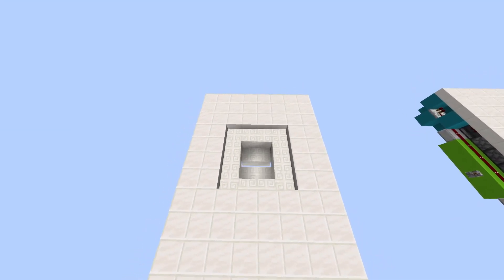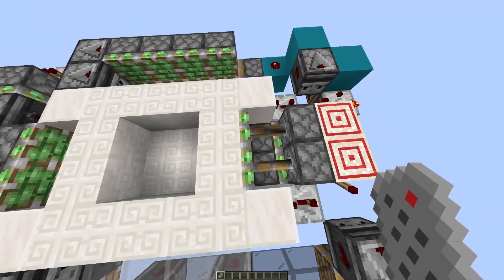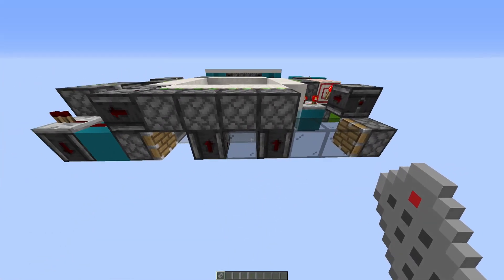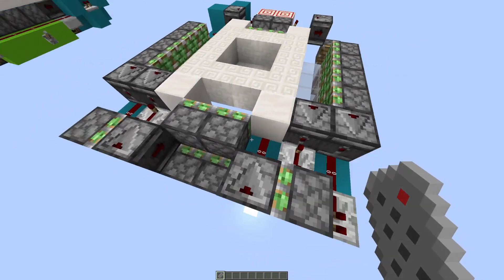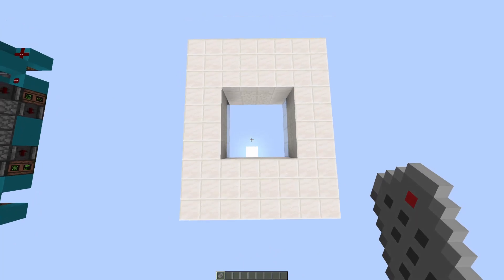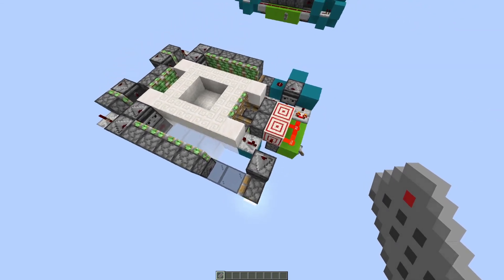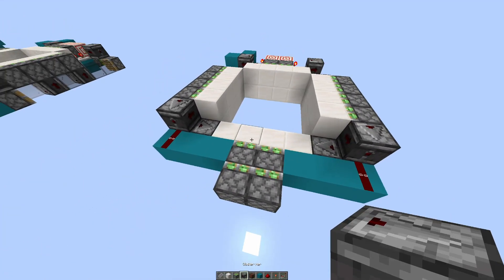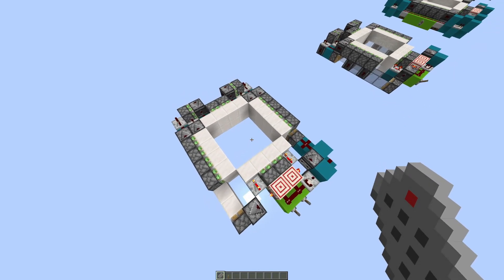Compact 4x4 Funnel Trapdoor - Minecraft Redstone Tutorial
Long time no see! Here's to another 5 years.

Apologies there is no game audio, no idea what happened there.
Apologies the into is jank, the original file didn't work anymore.
Apologies there is no fancy tutorial transition, the file didn't work anymore.
Apologies the audio is bad, but you must be used to that from my previous videos.
Apologies the explanations are so bad, I am out of practice.
Apologies the video is nearly 15 minutes long, there is no need for that.
Apologies for the thumbnail.

Link from

Chapters:
00:00 Intro
01:00 Demonstration
07:18 Synchronized version
08:20 Compaction challenge
09:30 Tutorial
14:00 Outro/waffle